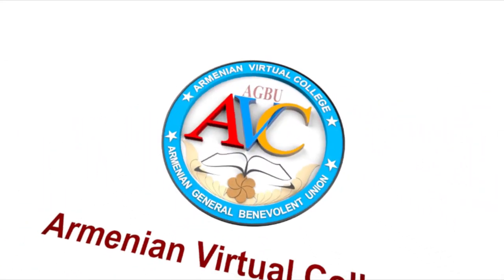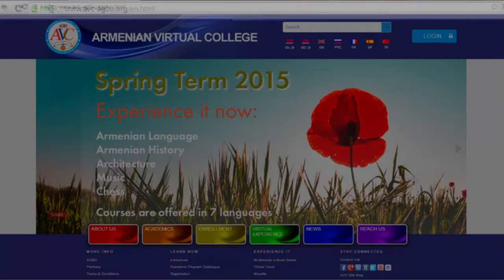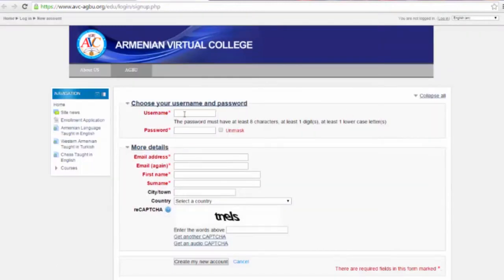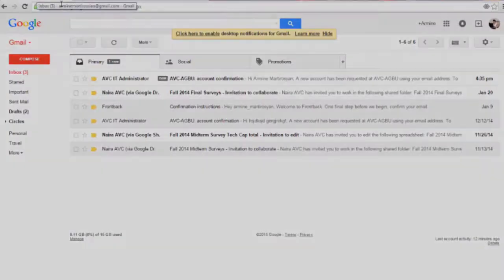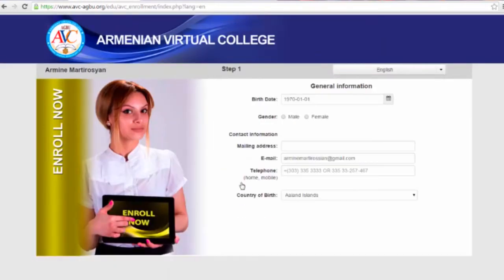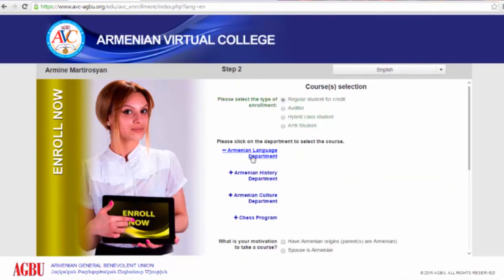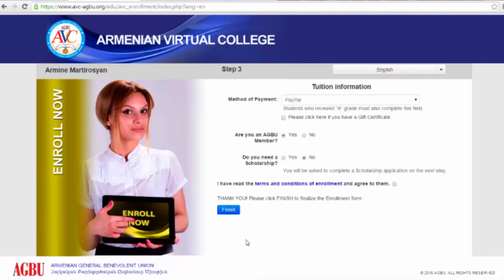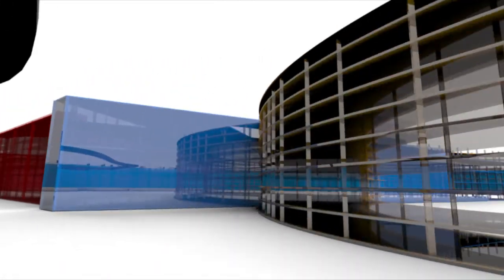How to Enroll in AVC Courses